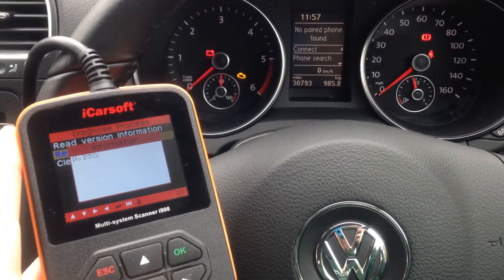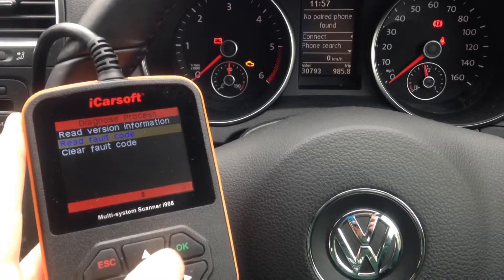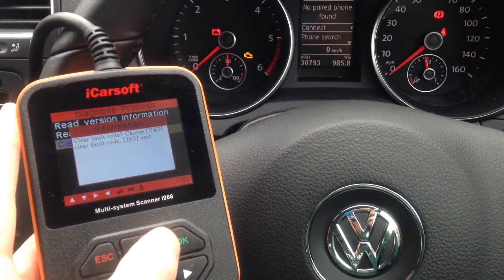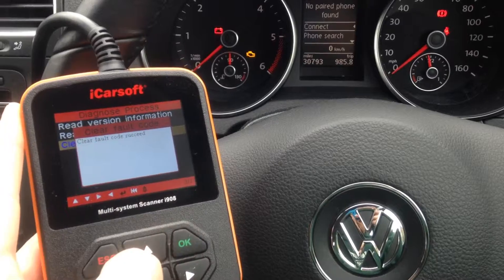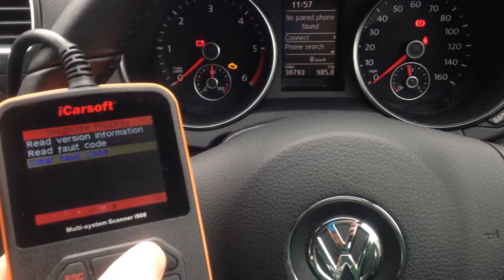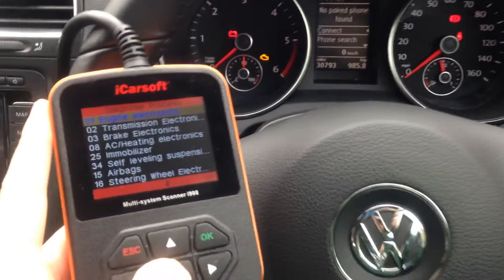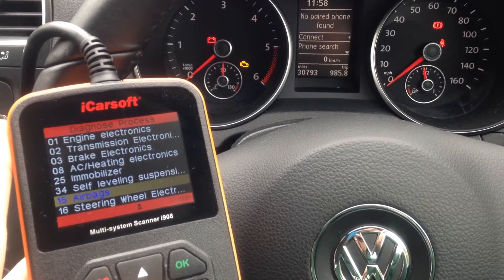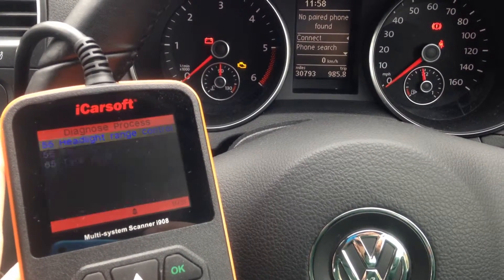i908 Diagnose VW Golf Mk6 Engine Faults